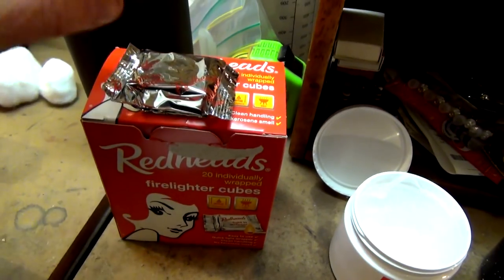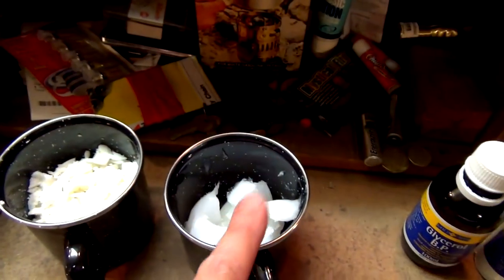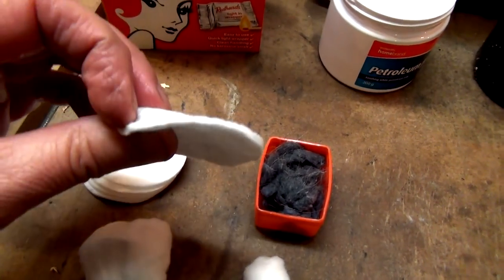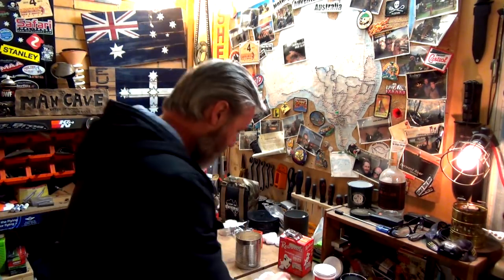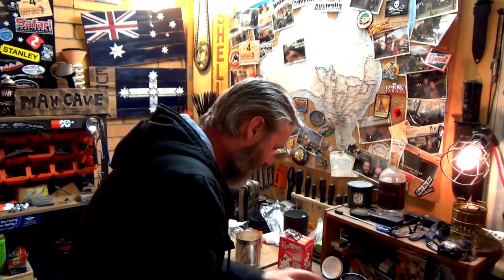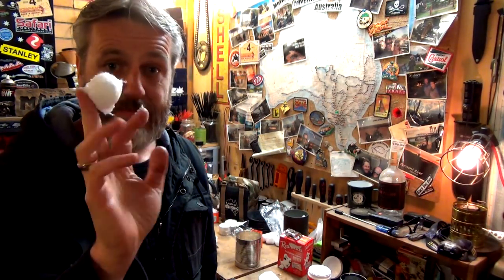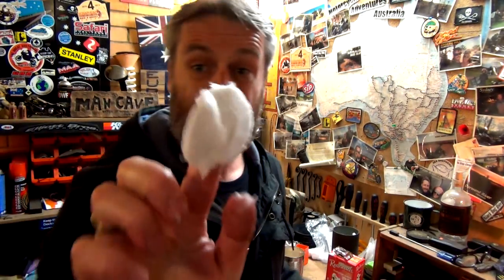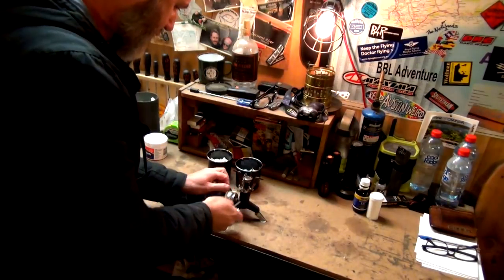Fire Starters for Motorcycle Camping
G'day guys, I thought I would have a go at making some different DIY fire starters / Lighters than the ones I normaly do. Also have a go doing the potassium permanganate & glycerin fire lighter... VERY COOL! Hope you enjoy :-) Cheers... Mark

You can Buy Stuff here:
Stickers, Patches and Stubby Holders for the International guys!

Want to send us a Sticker or Something?
Mark & Nay
AUSTRALIA

SCHEDULE:
- MAN CAVE TUESDAY
  Tuesday Nights at 6:00pm (AEST)